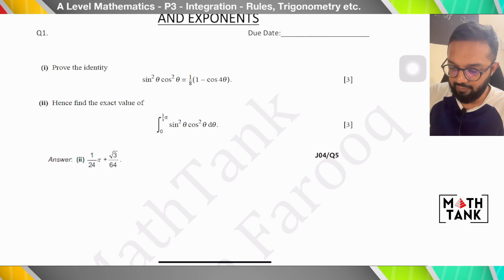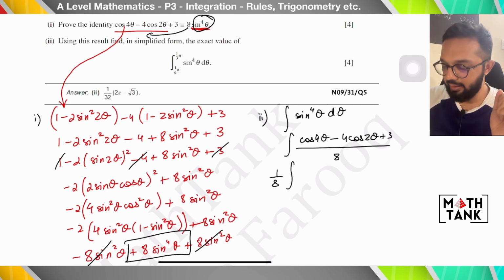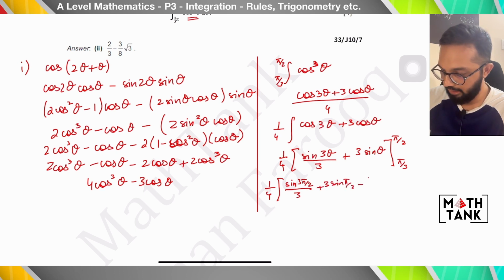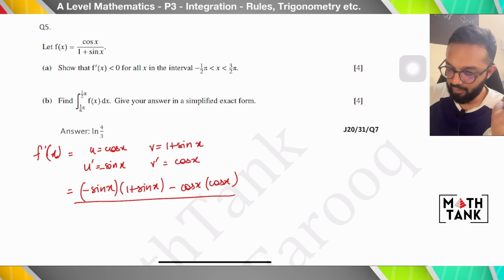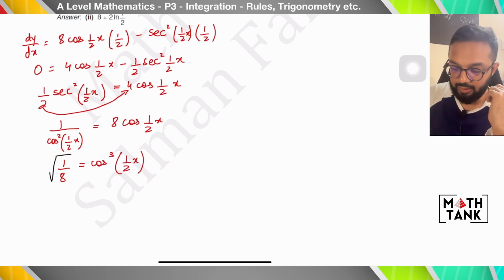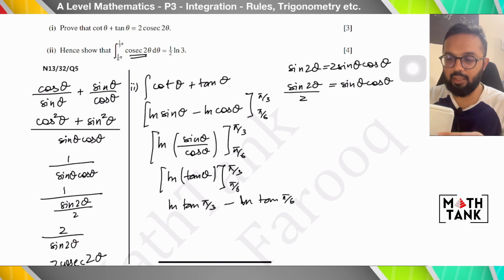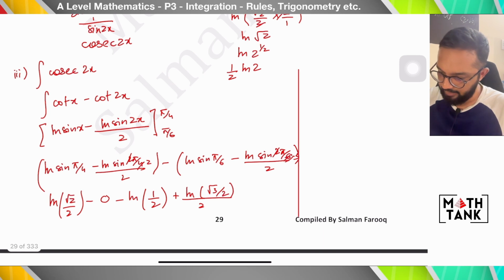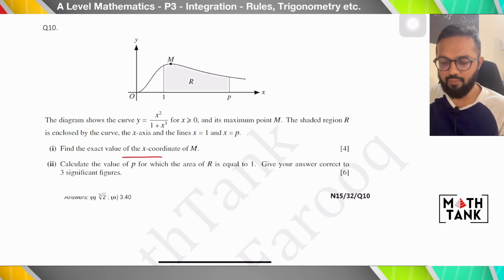P3 Integration: Rules, Trigonometry and Recognition Marathon